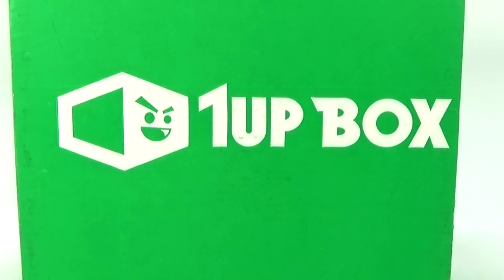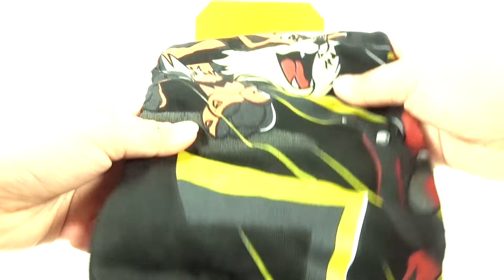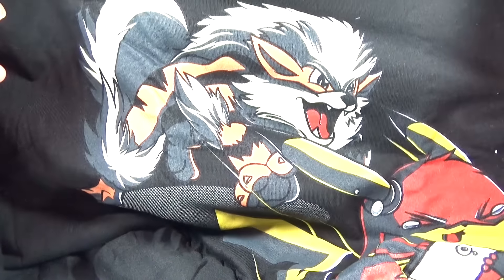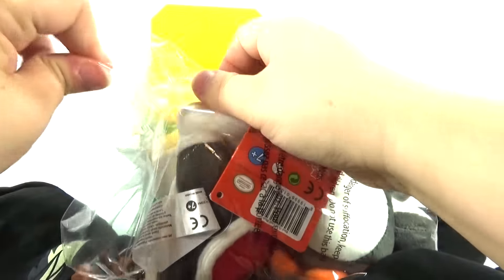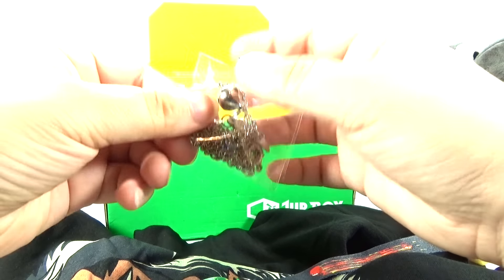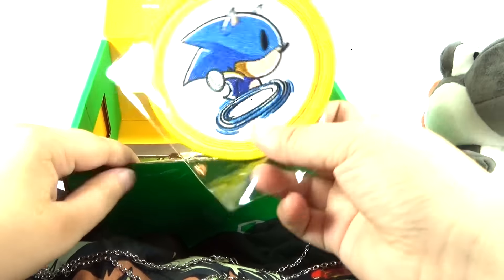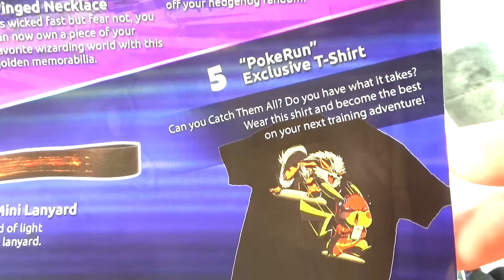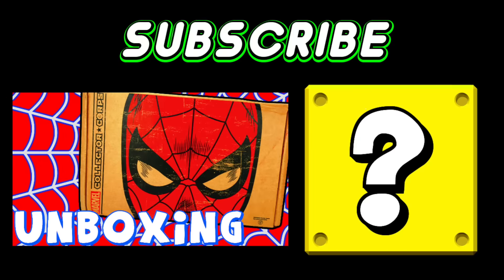1Up Box Speed August 2016 Unboxing - BrickQueen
Pop Culture • Geek • Gamer Monthly Epic Box
$40+ Value of awesome stuff in each box for under $13 a month! Every month features a new collection with an exclusive EPIC Shirt!